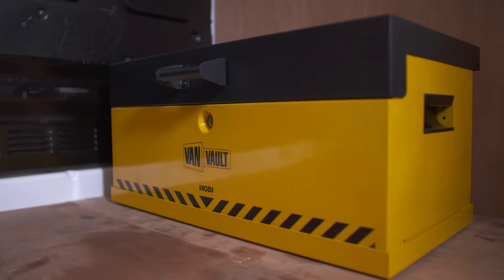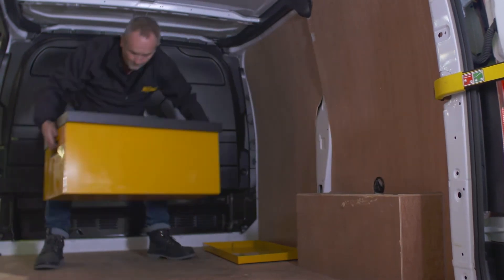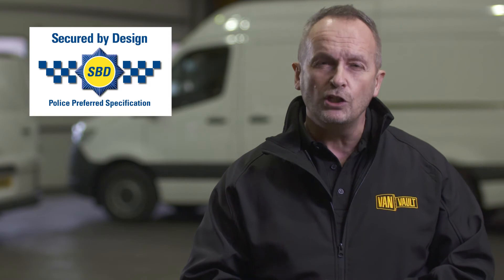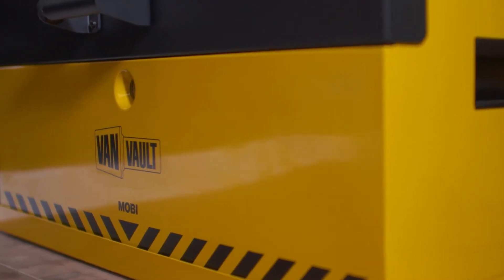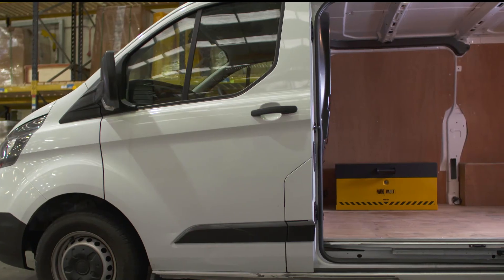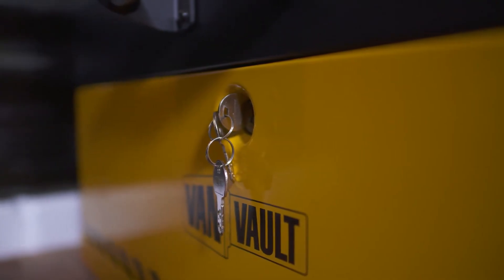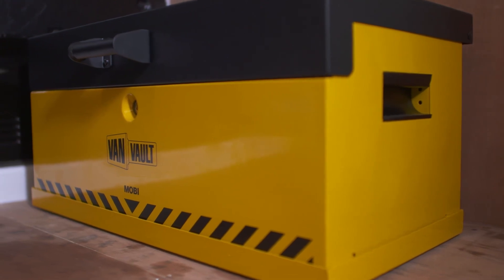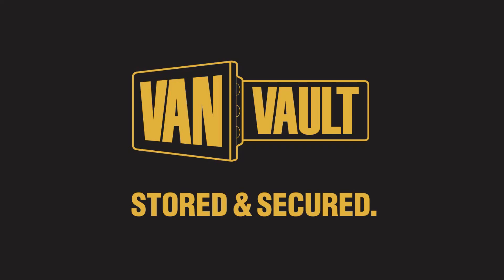Van Vault Mobi Secure Storage Van Box